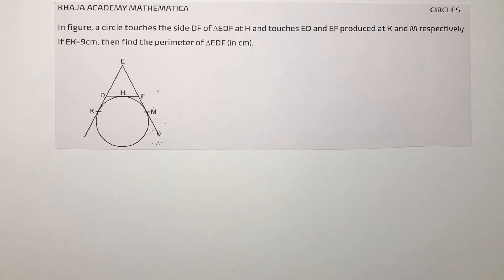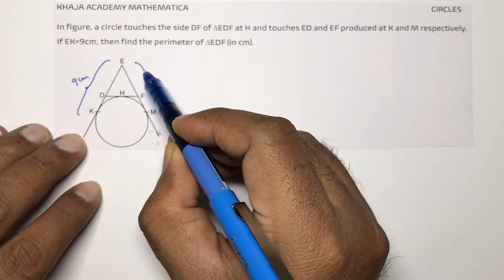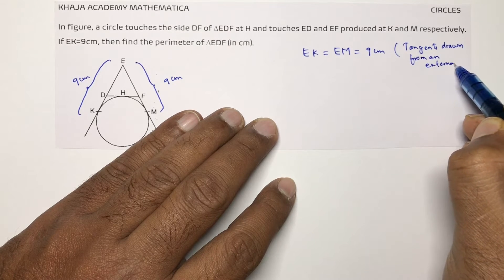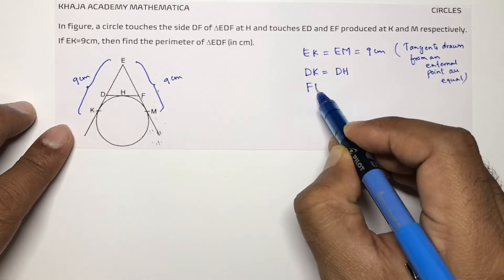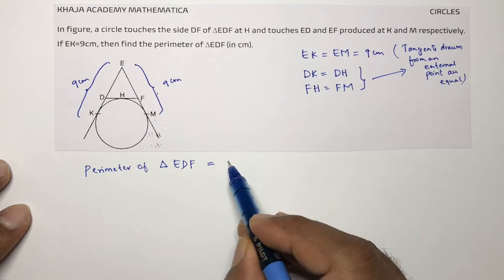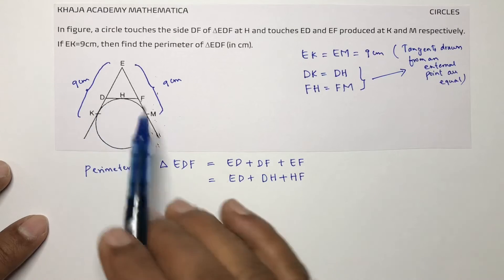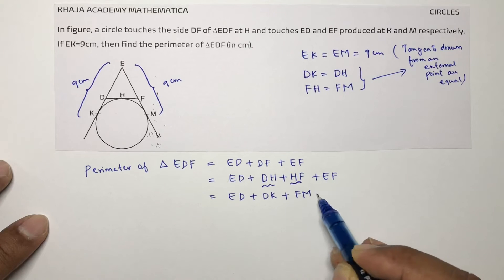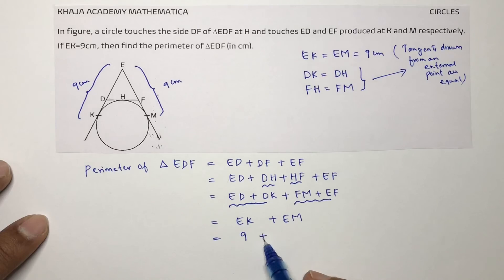In figure, a circle touches the side DF of ∆EDF at H and touches ED and EF produced at K and M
In figure, a circle touches the side DF of ∆EDF at H and touches ED and EF produced at K and M respectively. If EK=9cm, then find the perimeter of ∆EDF (in cm).